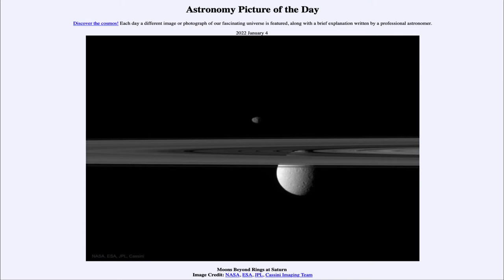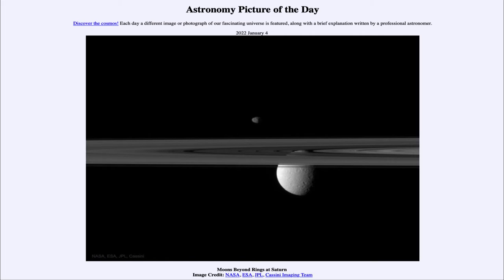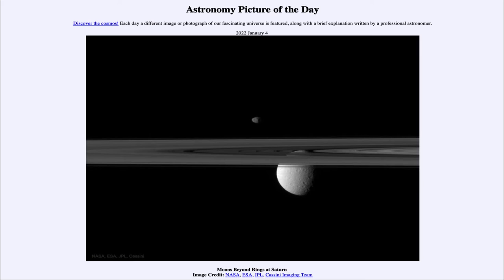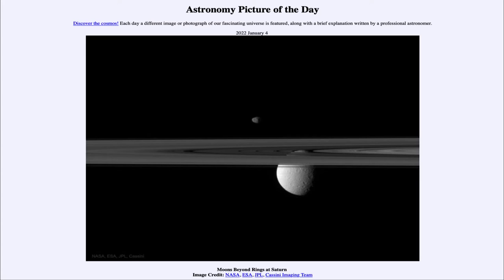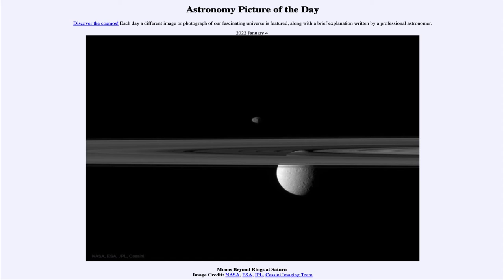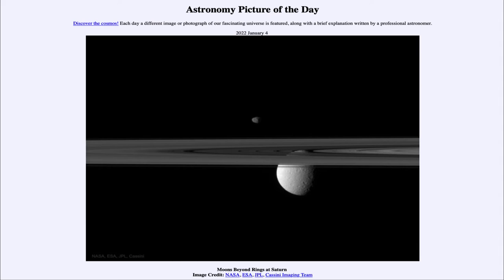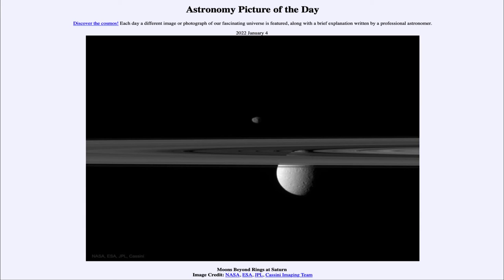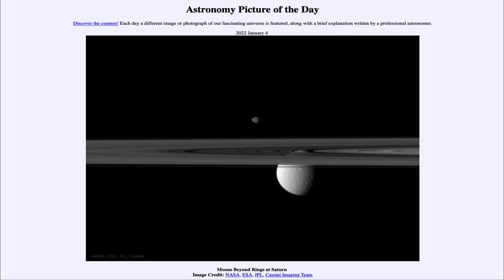2022 January 04 - Moons Beyond Rings at Saturn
In today's image, we see the rings of Saturn as well as two of Saturn's moons as imaged by the Cassini spacecraft over a decade ago.